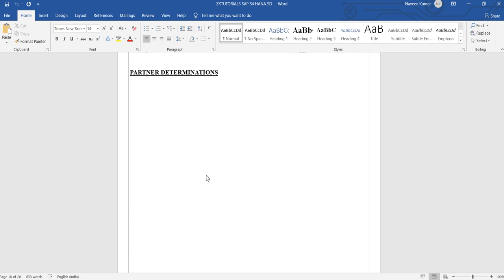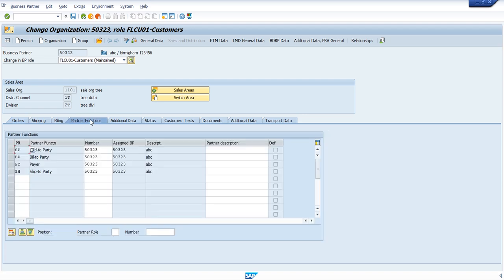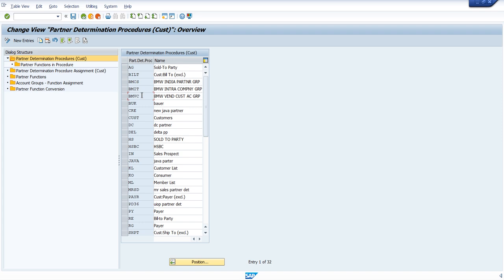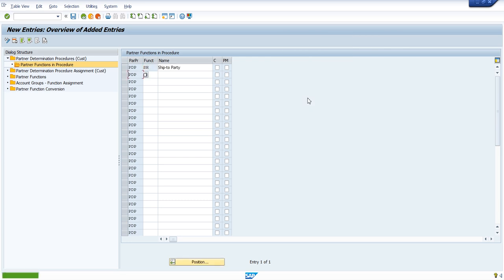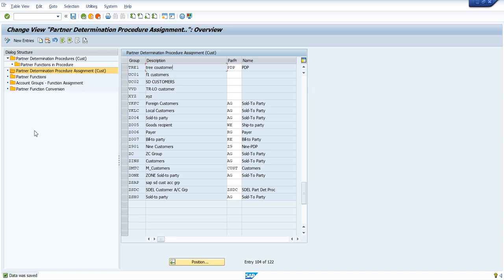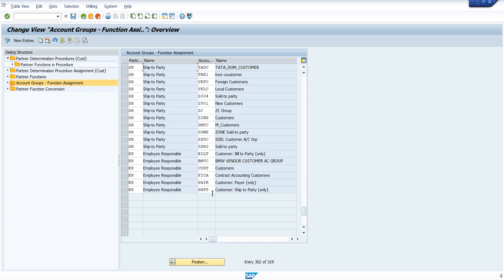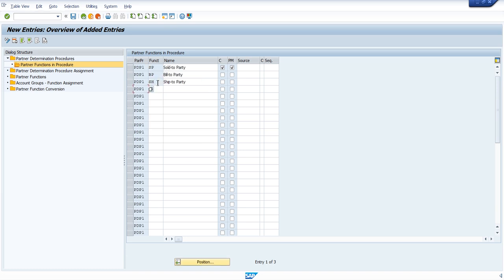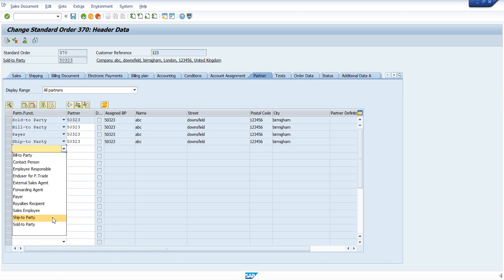25 Partner Determination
25 Partner Determination